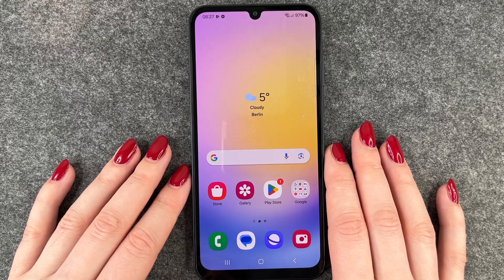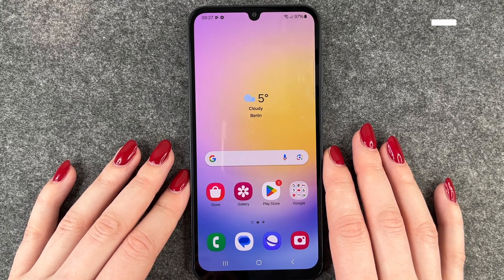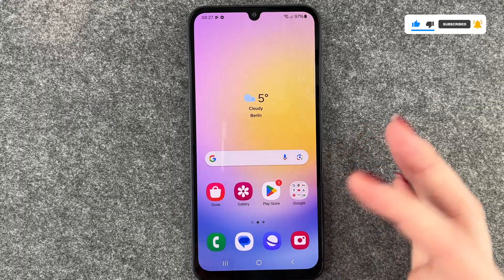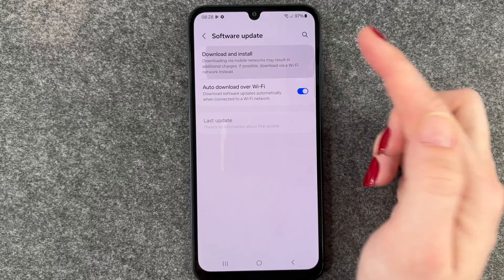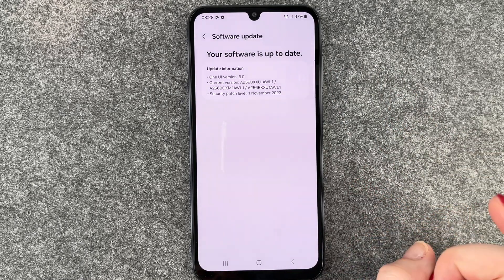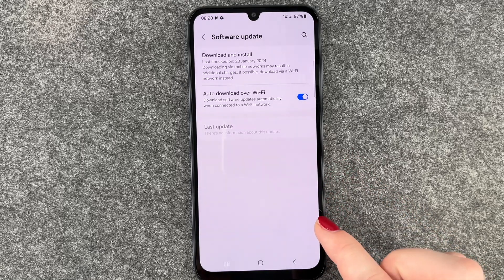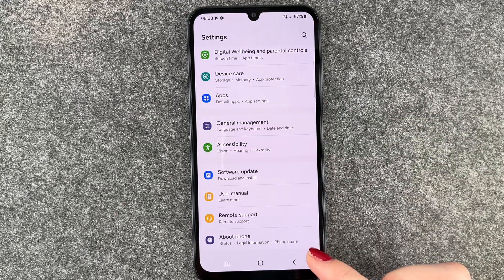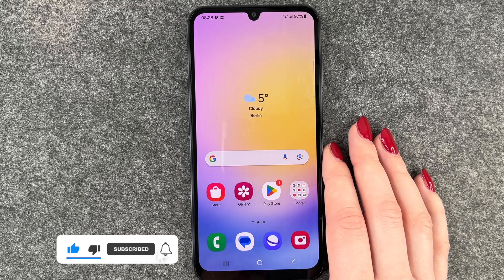Samsung Galaxy A25 5G How to check for a software update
Do you want to check for a system update on your Galaxy A25 5G? Most phones actually update themselves automatically but maybe you have reason to check for an update yourself. In this video we will show you how you can check for an update.